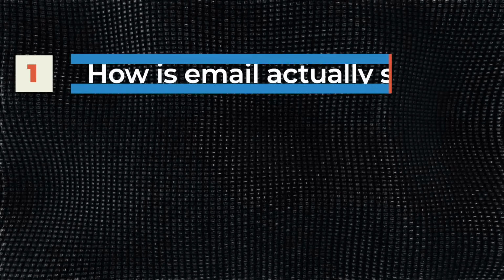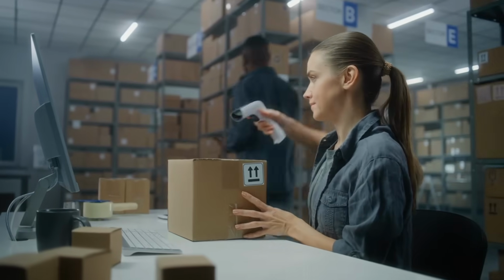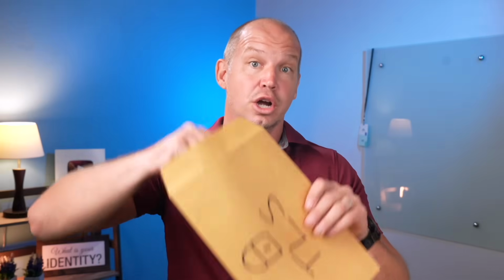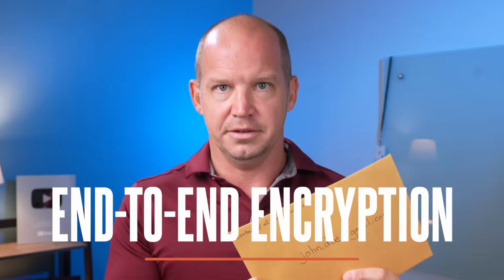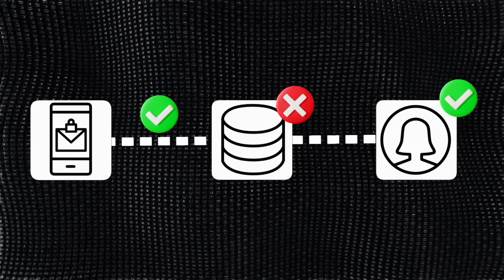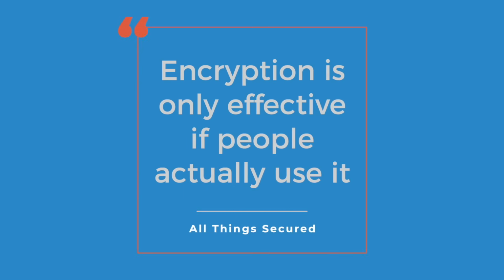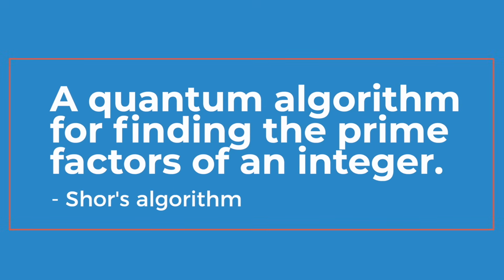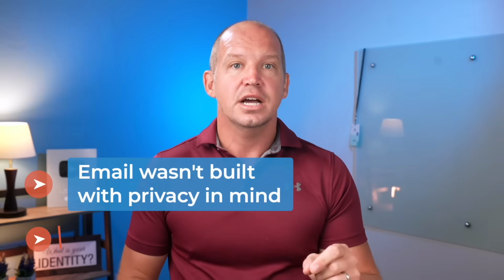How Secure Are Your Emails? Here's the TRUTH...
You'd be surprised at how much data leaks from our email. We've come a long way in how we secure email, but it's still not as private as you think it is. Here's how email works, including encryption and protection against other threats.

🔹Support All Things Secured (Recommendations)🔹

Video Timestamps
0:00 - History of Email Communications
0:51 - How Email is Sent
1:58 - How Email is Secured with TLS Encryption
4:02 - How DeleteMe Erases your info Online
4:58 - How End-to-End Encryption for Email works
7:38 - The Threat of Quantum Computers
9:23 - How to Protect Your Email

Email isn't as private as you might think. Here's a look at how an email is sent, how it is protected while in transit, and what email providers like Gmail, Outlook and Yahoo can see. Understand how to protect your email with end-to-end encryption.